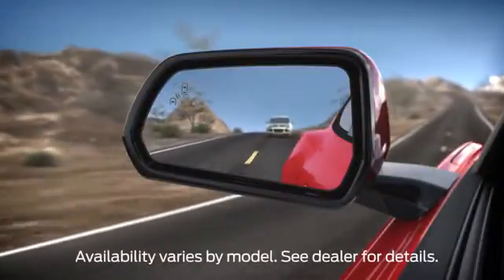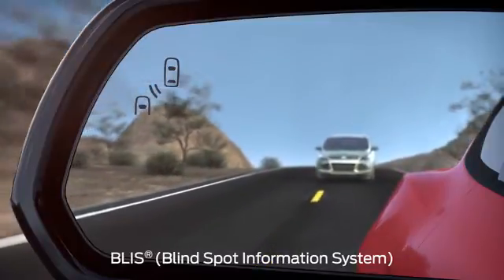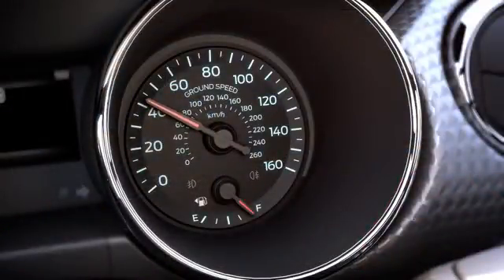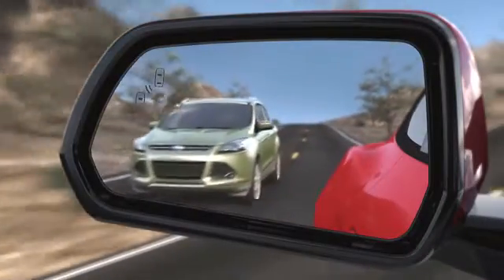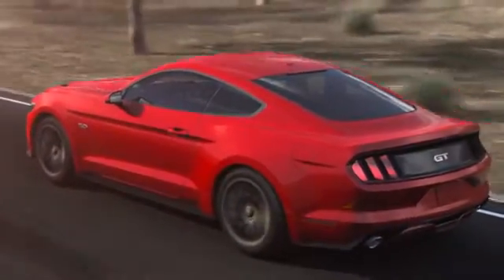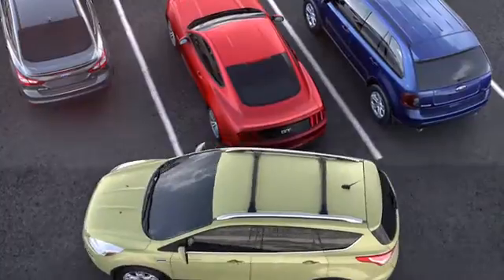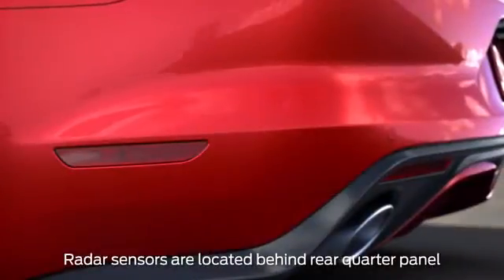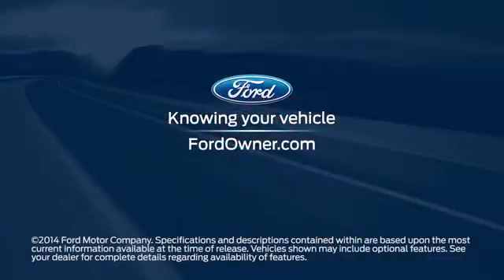Blind Spot Information System With Cross Traffic Alert BLIS®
This video explain how the innovative BLIS(r) with Cross Traffic Alert works on your vehicle to help avoid accidents by detecting and alerting the driver of other vehicles vehicles in your blind spot when changing lanes or backing up.

This product or technology is available on the following model years and vehicles:

2014:
Escape,Taurus, Edge, Flex, Explorer Focus, Fusion, Fusion Hybrid, Fusion Energi